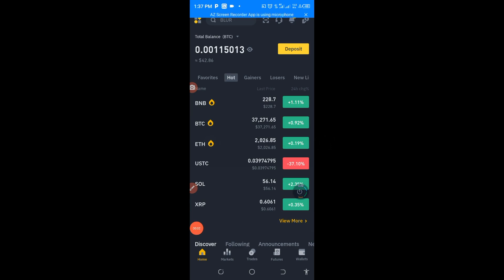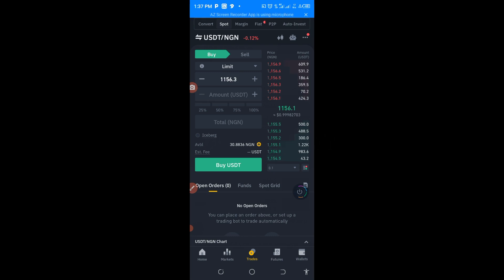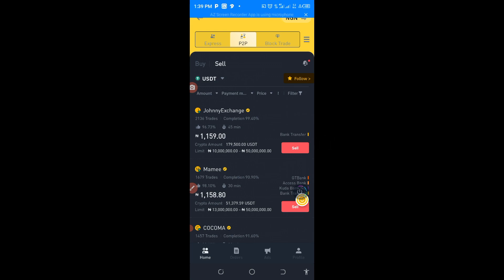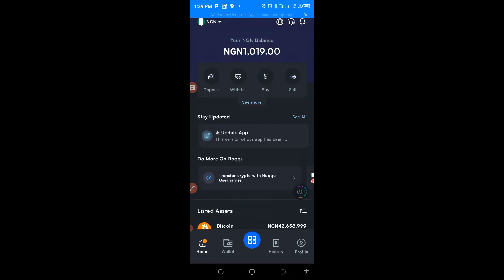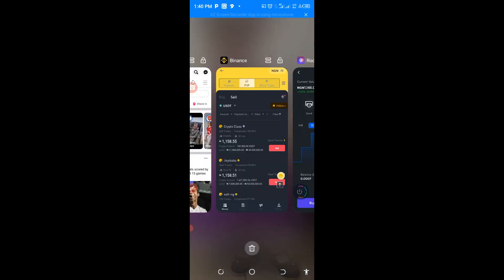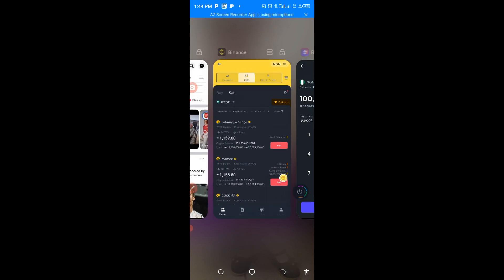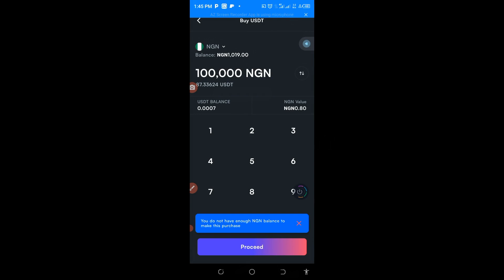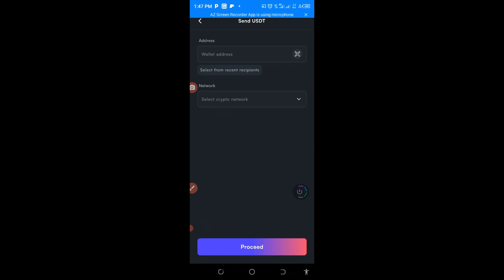make 12k in 5mins using Binance and Roqqu hot arbitrage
hello guys, in this video you will make 12k within 5mins, is working 100% for Nigeria and Ghana and the video is well explanatory for everyone to understand, how to make money online or make money with crypto arbitrage and see your 100% profit.